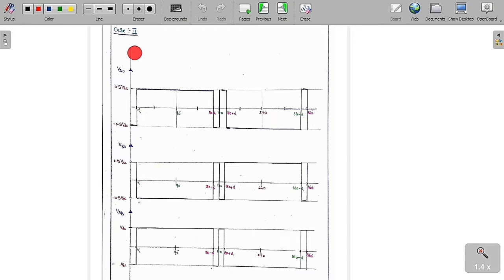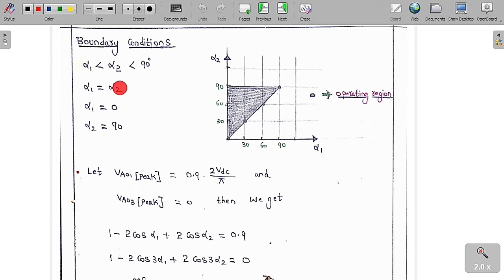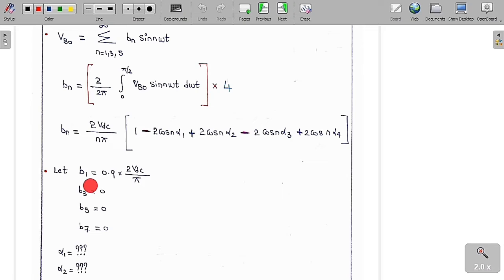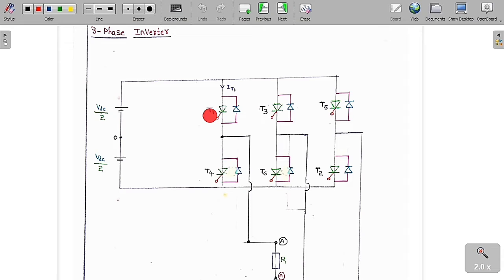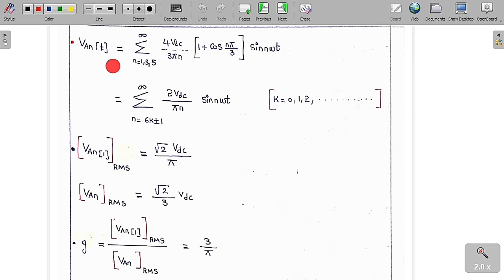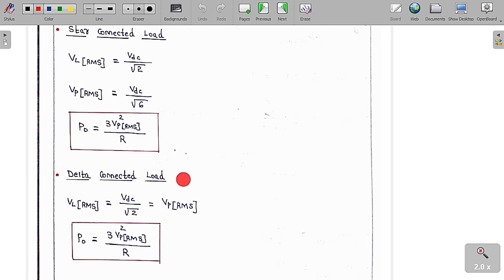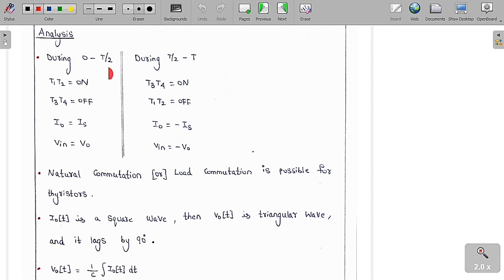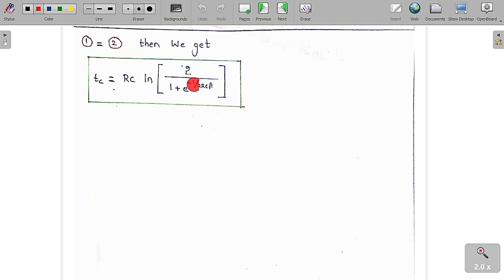Lecture = 3d Inverters Concepts Revision